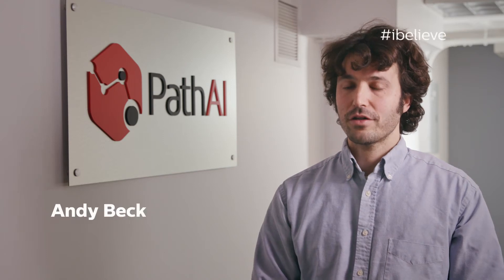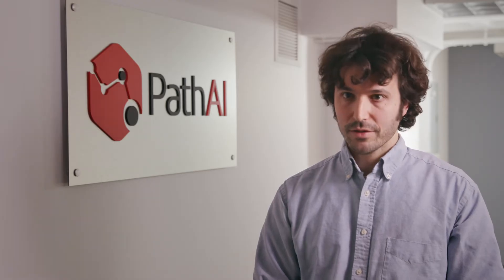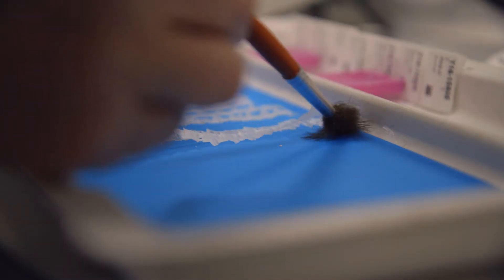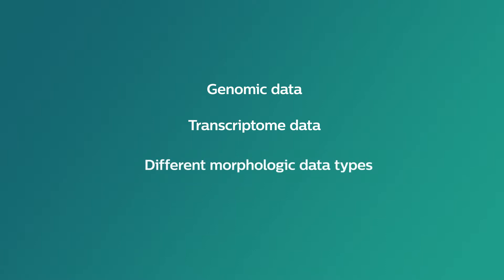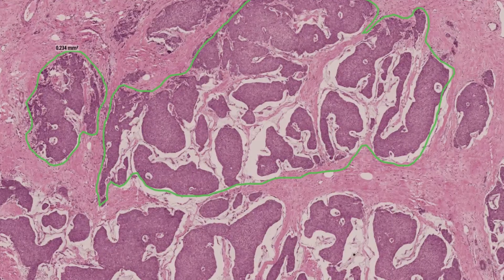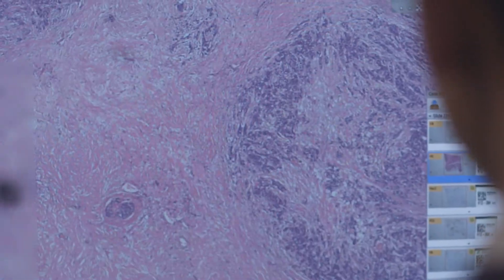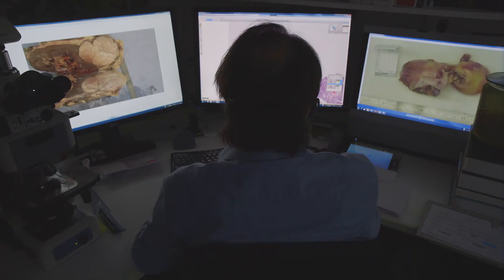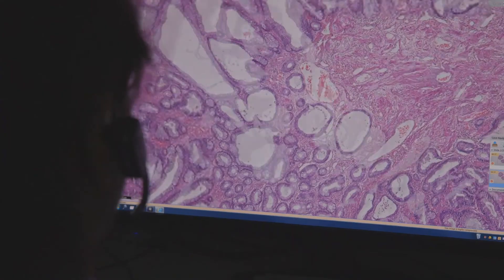Philips and PathAI to improve breast cancer diagnosis with artificial intelligence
Philips and PathAI team up to improve breast cancer diagnosis using artificial intelligence technology in ‘big data’ pathology research.

Royal Philips, a global leader in health technology, and PathAI, a company that develops artificial intelligence technology for pathology, are collaborating with the aim to develop solutions that improve the precision and accuracy of routine diagnosis of cancer and other diseases. The partnership aims to build deep learning applications in computational pathology enabling this form of artificial intelligence to be applied to massive pathology data sets to better inform diagnostic and treatment decisions. The initial focus of this effort is on developing applications to automatically detect and quantify cancerous lesions in breast cancer tissue.

transcript:

ibelieve - Breast cancer is one of the largest medical problems faced today. One in eight women will be diagnosed with breast cancer at some point in their lifetime. Therefore it is an area where building new tools to more effectively diagnose the disease and cure the disease can have a major impact on a large proportion of the population.

So the central mission of pathology has not change that much in the past few hundred years. It has always been to provide the most useful diagnosis for the patient. But what has changed tremendously is the amount of data at our disposal about the patient about the tissue sample including things like genomic data, transcriptome data, lots of different morphologic data types. And the goal of computational pathology is to enable pathologists to most effectively integrate these data to provide the most useful diagnosis for the patient.

Over the past five years there have been huge advances in fields like artificial intelligence and high performance computing and one major aim of PathAI and Philips is to see how can we develop technologies integrating these new approaches to make significant impact on improving how we can diagnose diseases like breast cancer.

In pathology, we hope that with the use of deep learning technology, we are able to make pathologists more accurate, efficient as well as consistent. The evolution of deep learning has been very staggering over the past few years. The performance has improved considerably such that the algorithms are even starting to challenge humans. We started with a large dataset that was already analyzed by pathologists. So pathologists got into that image and labeled this is cancer and this is normal. Then we extracted a lot of examples from these images and fed it into our deep learning systems. So they learned to identify cancer pretty good. But then we realized there was a number of areas where they are making mistakes. We took those regions and fed them back into the classifier to improve the performance of the system and that actually allowed the system to improve continuously, achieving an extremely high performance.

They perform much better than any systems that people have seen previously in pathology. In terms of identifying where cancer is in a histopathology image. And the best systems did quite well by themselves and pathologists do quite well by themselves and make not than many errors. But the true exciting and potentially transformative thing was when you combine the results of the expert human pathologists with the results of the top performing systems you saw a significant reduction in the overall error rate, showing the best system is really a combination of the strengths of the pathologists with the strengths of the computational system. And that systems performs much better than either one alone.

So the really exciting part is being able to integrate these systems into clinical workflows such that they can learn continuously from the pathologist. Enabling the pathologist to focus more on the complex tasks, while the machine handles the more rudimentary aspects.
Partnerships are extremely important to building the best products for pathologists. Building effective tools in computational pathology requires expertise in clinical pathology and knowing the workflow of the clinic. And things like high performance computing and artificial intelligence. As well as the field of generally digital pathology and things like whole slide imaging. And to really execute most effectively in each of these different areas, partnerships really enable these things to happen. Therefore we are so thrilled to be working with Philips, who bring enormous expertise in many of these areas and we can really build great things together and will be much stronger than either one of us alone.